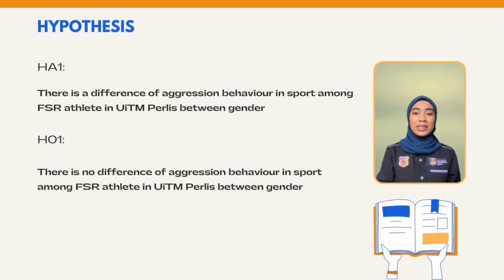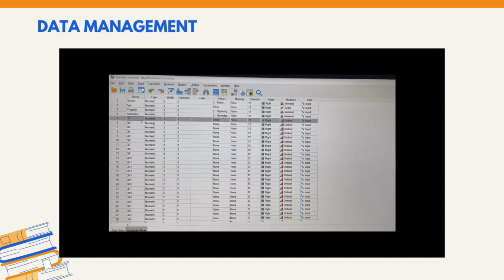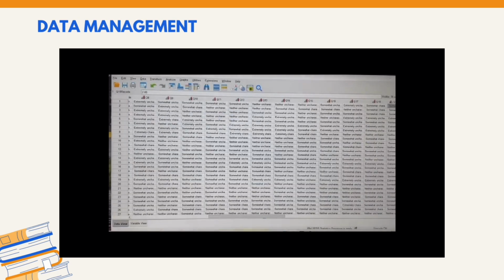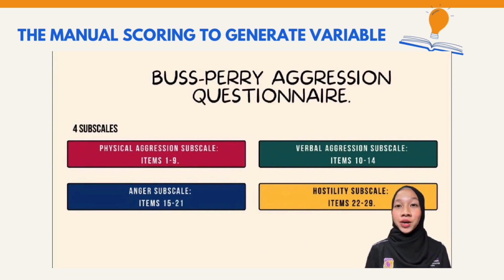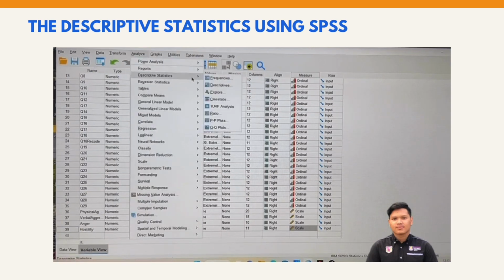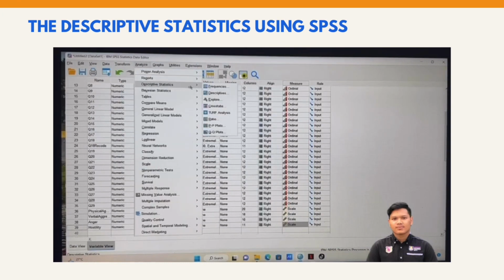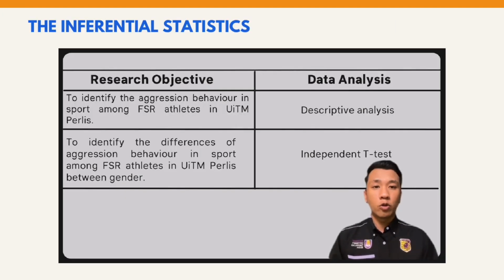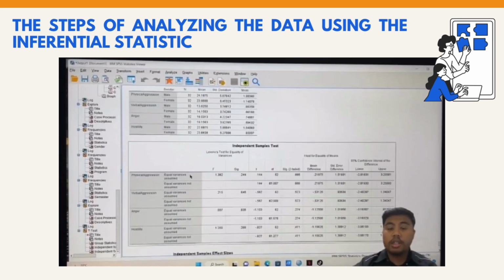SRT666: Buss Perry (Aggression Questionnaire)